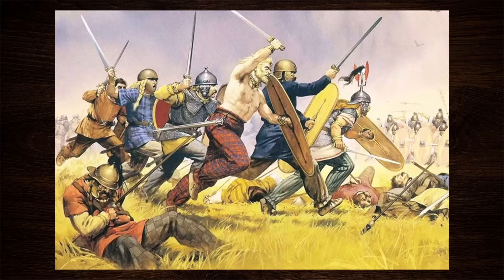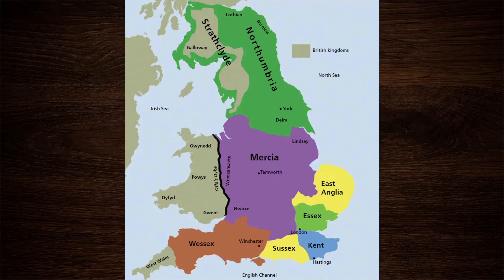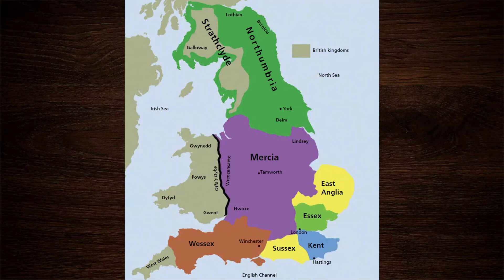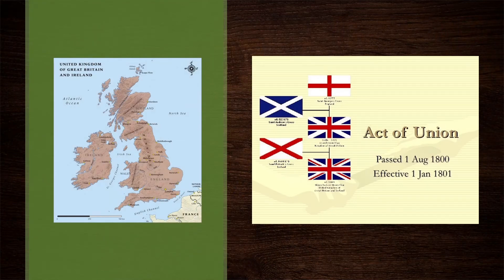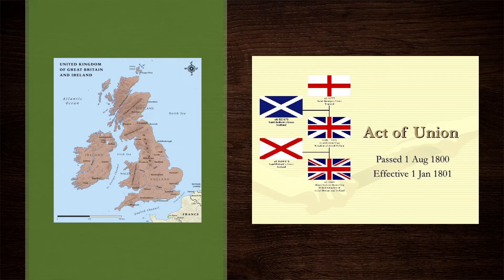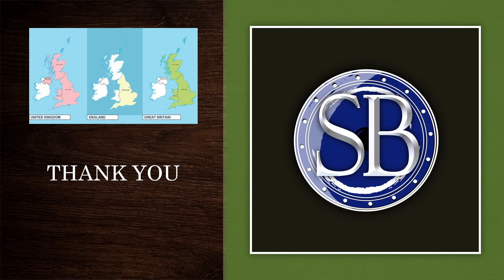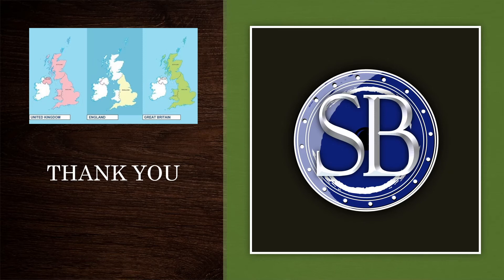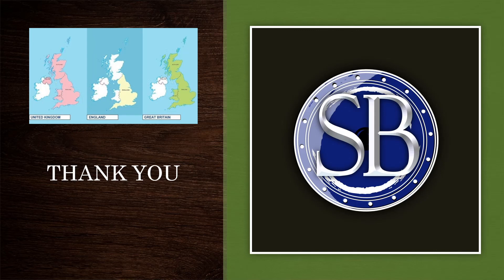The Origin of the term 'Britain'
Welcome back to the History Armada! Today we are taking a look at the history of the name Britain, as well as the history of the terms associated with the Isles and where they came from. Enjoy your weekly dose of history!